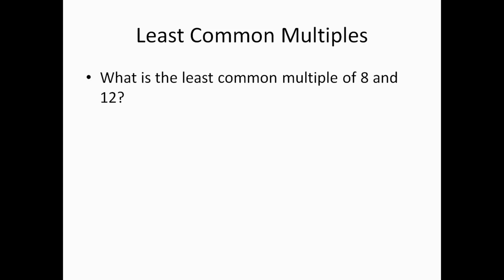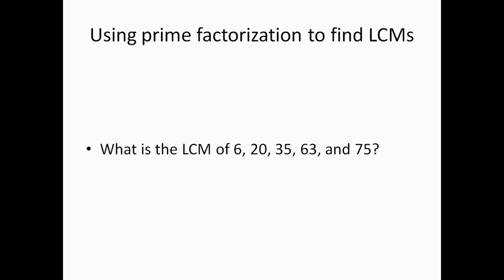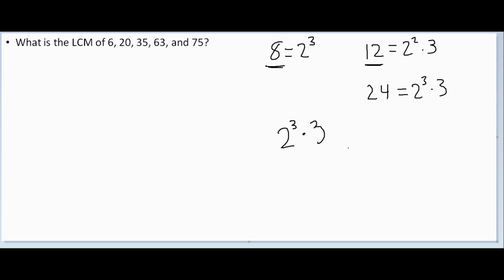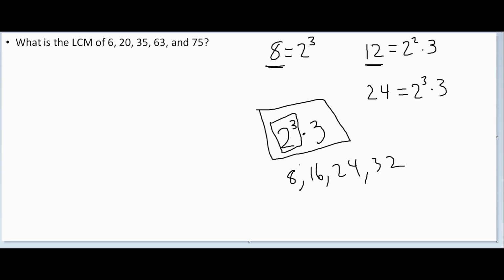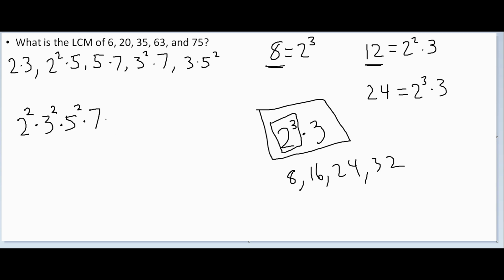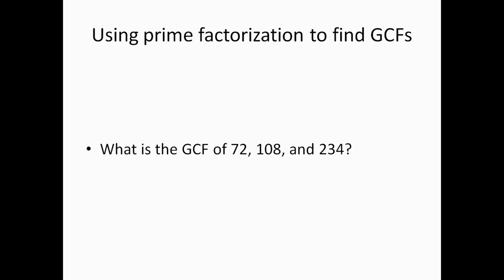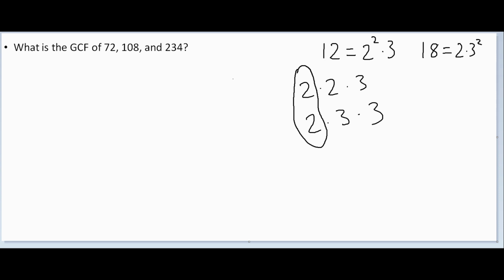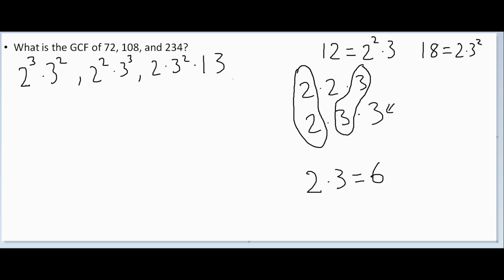LCMs and GCFs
How to find the least common multiple and greatest common factor of a set of numbers.